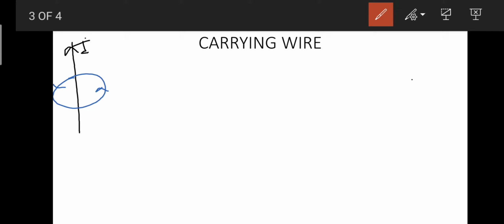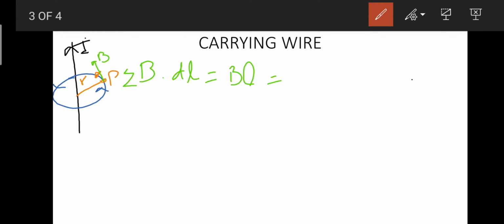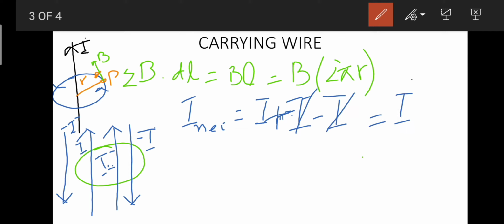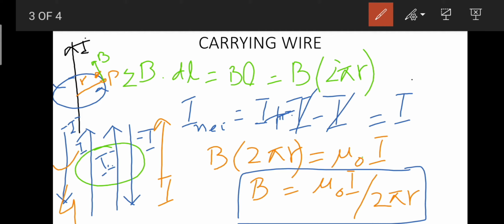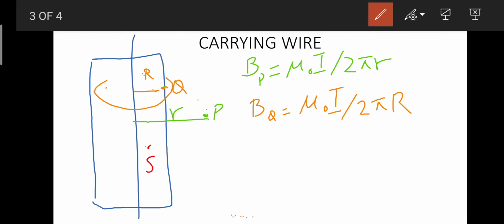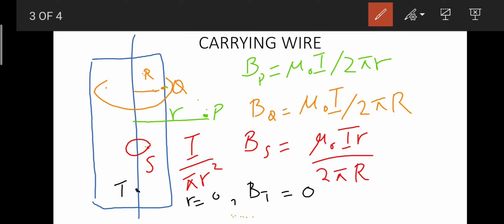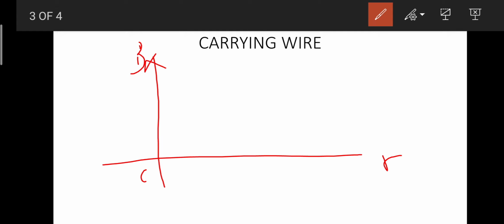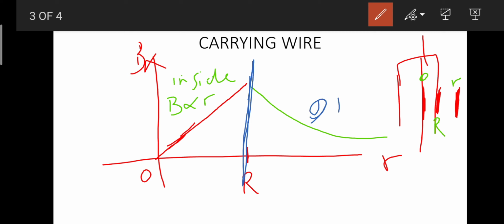AMPERE'S LAW || MAGNETIC FIELD DUE TO STRAIGHT CURRENT CARRYING WIRE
This article covers application of AMPERE'S law which is used to determine magnetic induction at a point near current carrying wire. It will also explain how net current through the loop can be calculated.